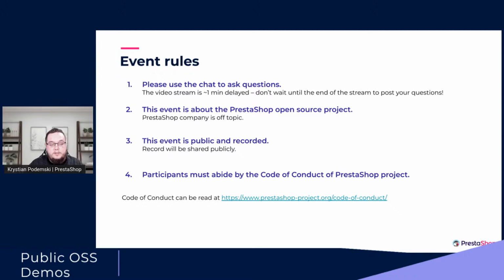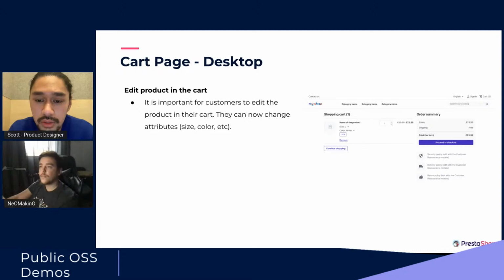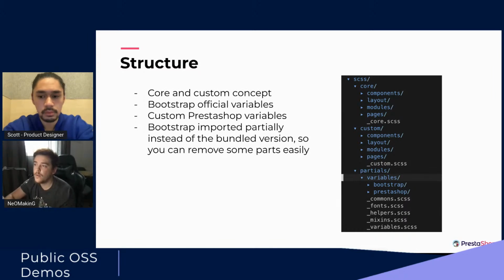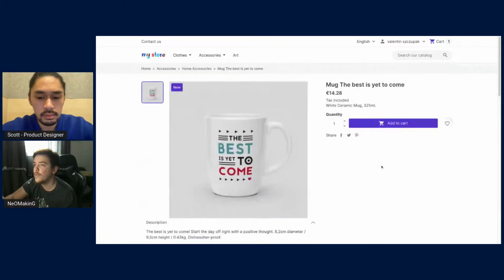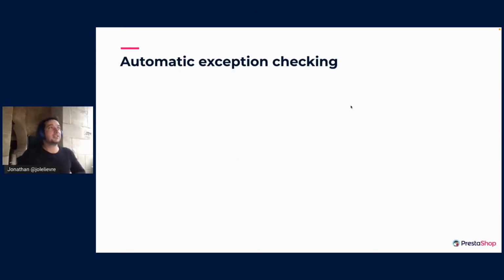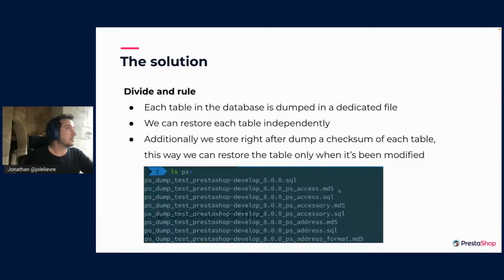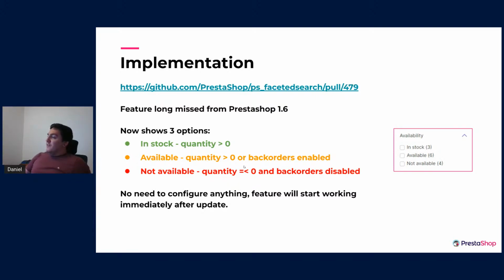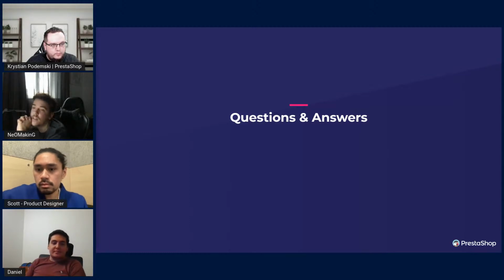PrestaShop Project Public Demo #1 of 2022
00:00 Beginning of the session, introduction
03:12 New PrestaShop theme by @NeOMakinG and @prestascott
32:13 Improvements for RTL languages by @mparvazi
40:06 Improvements for Behat tests by @jolelievre
58:24 Improvements for faceted search and customer management by @hlavtox
01:08:04 Questions & Answers